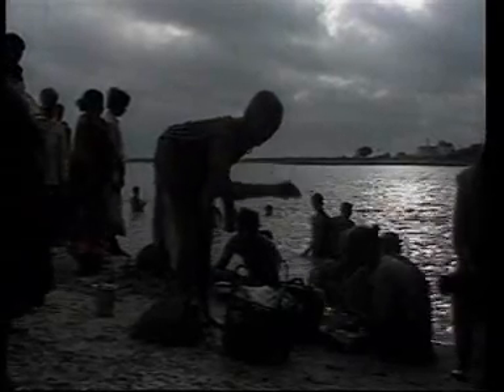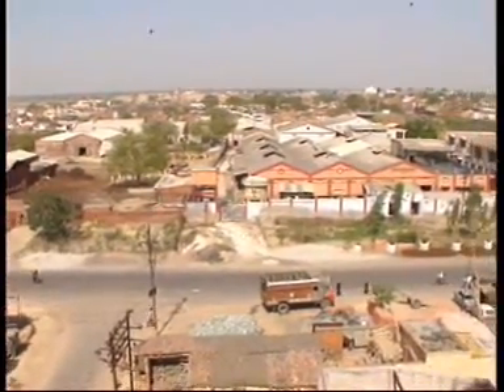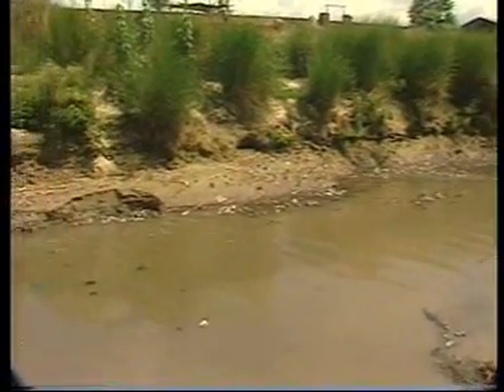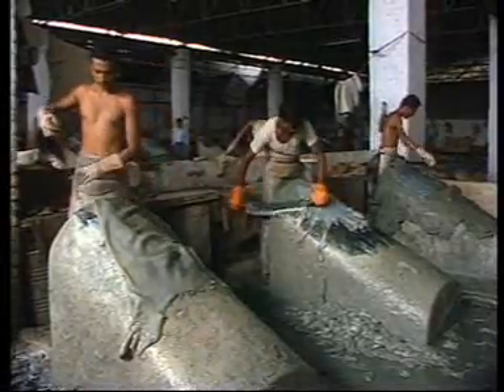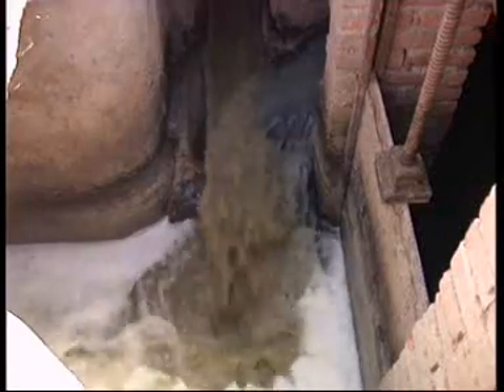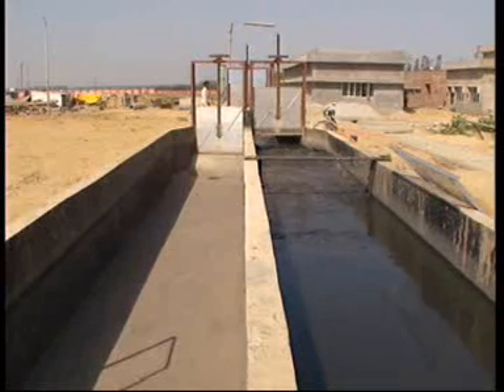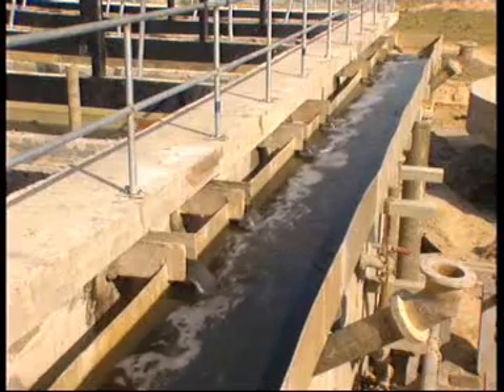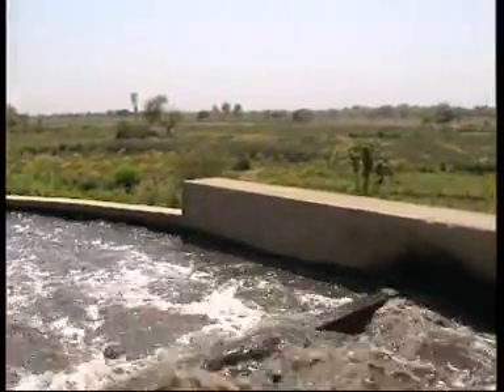RIVER POLLUTION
Large-scale industrialisation and overpopulation in cities has choked and polluted the rivers. Water treatment is becoming an up-hill task for the authorities. There is greater need of checking the discharge of untreated industrial and human waste directly into the rivers.